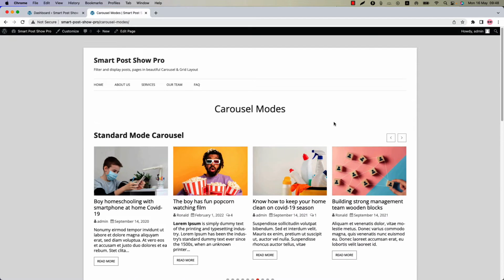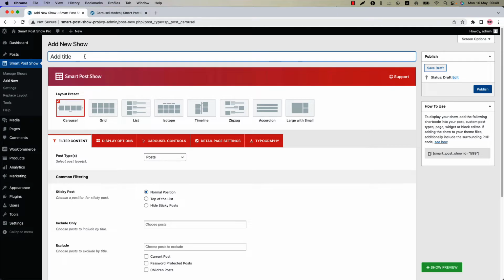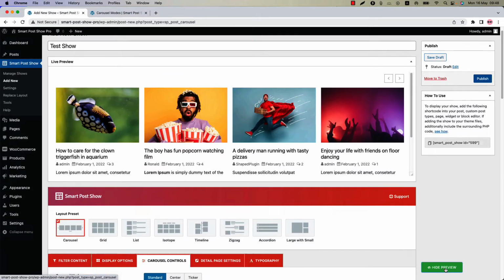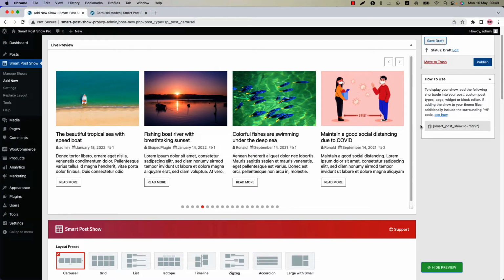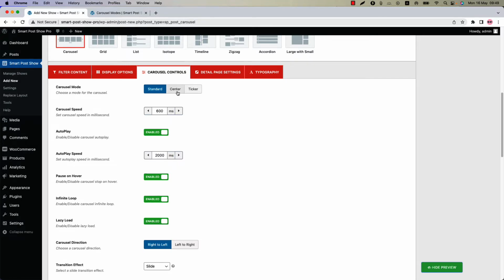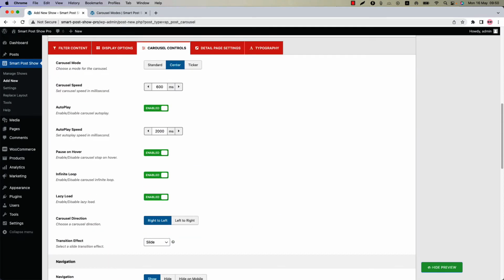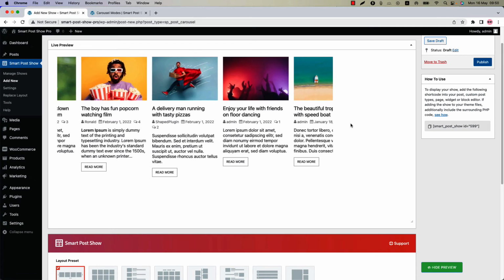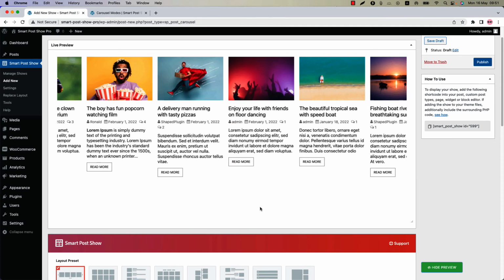Smart Post Show Pro - How To Configure Carousel Mode (Standard, Center, and Ticker)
This video will help you to learn How To Configure Carousel Mode (Standard, Center, and Ticker).

Smart Post Show Pro allows you to filter and display posts (any custom post types), pages, taxonomy, custom taxonomy, custom field, in beautiful layouts (Carousel, Grid, List, Shuffle Filter, Timeline, Zigzag, Accordion, Large with Small) anywhere in WordPress including in Gutenberg editor in just minutes, no coding required!

This plugin supports ACF, WooCommerce, EDD, CPT UI, The Events Calendar, Events Manager, Pods, Toolset, and many more. It works perfectly with all page builders like Elementor, Beaver Builder, WP Bakery, SiteOrigin, Fusion Builder, Divi, etc. It is highly customizable and developer-friendly with top-notch support.